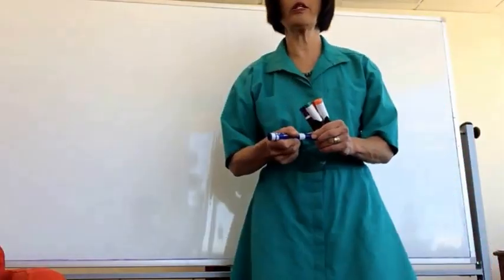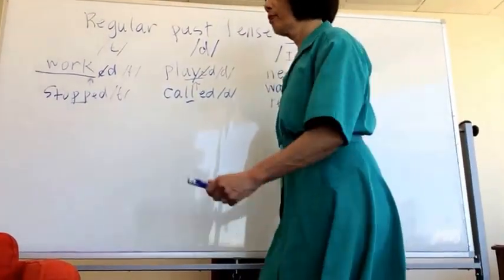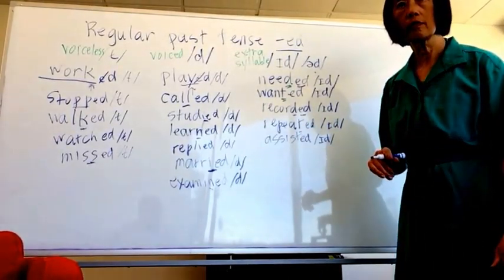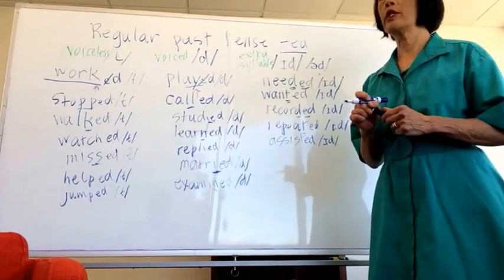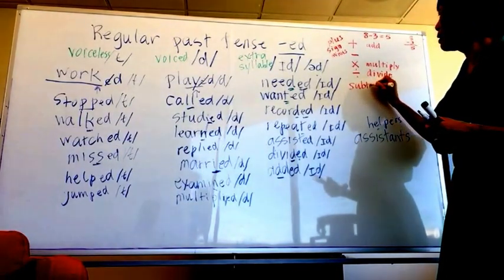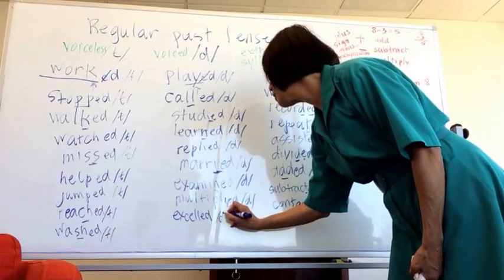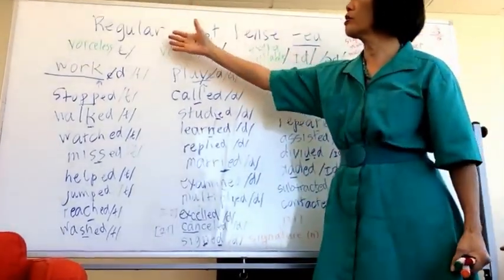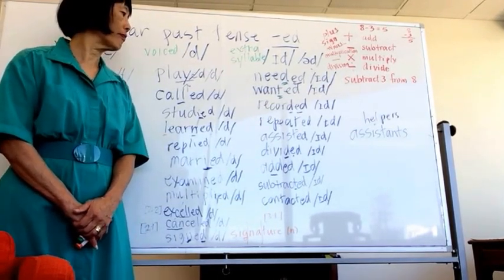Regular past endings t, d, ɪd review and practice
Pronunciation Doctor reviews the three allophones of the "-ed" sound /t/, /d/, and /ɪd/ (or /əd/), which occur for the regular past tense, most past participles, and related adjectives.
See Phrase by Phrase Chapter 5 for more practice.

[2477]

For books, games, and online language learning products written or recommended by Pronunciation Doctor, please visit Sunburst Media for Language Learners. We aim to enhance your ability to communicate clearly and intelligibly. Whether you are an engineer, lawyer, technician, educator, parent, or early childhood professional, our dynamic instruction and engaging educational materials are designed to inspire, educate, and empower.